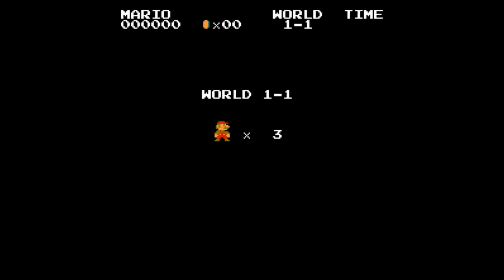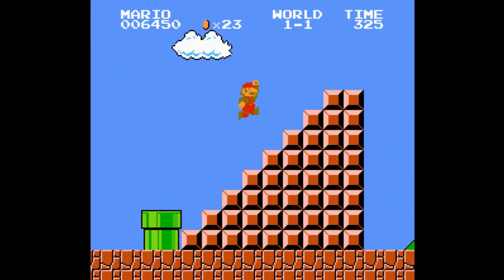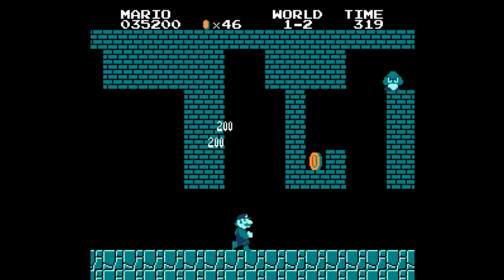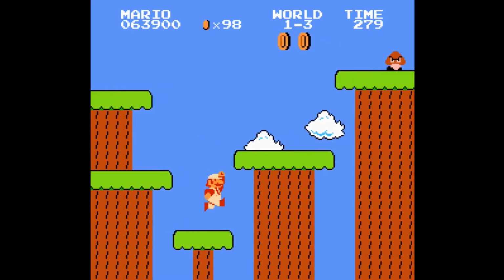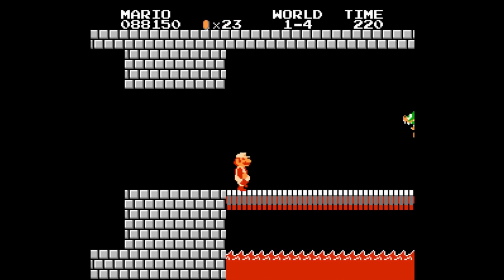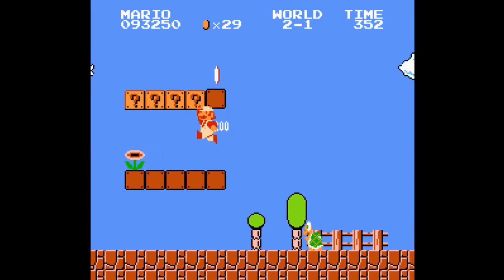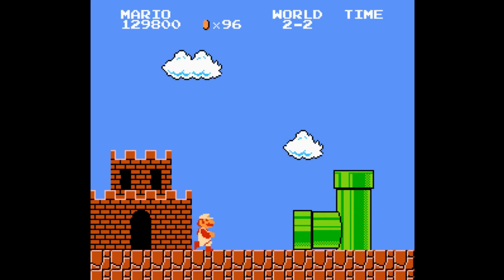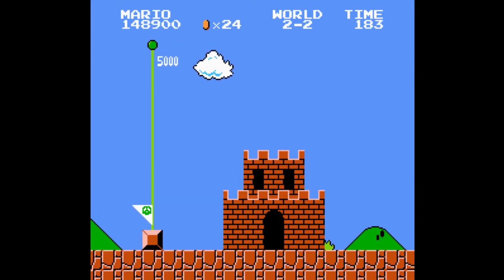Super Mario Bros. 100% | Part 1/5: World 1-2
★▬▬▬▬▬▬▬▬▬▬▬▬▬▬RG▬▬▬▬▬▬▬▬▬▬▬▬▬▬★

Join Renaissance Gaming for the most complete playthrough of Super Mario Bros. available on the web. This 100% playthrough will cover every single coin, power-up item, and secrets hidden by the developers. By the end of this series, you will know the most influential game of all time inside and out and have some great laughs along the way. This playthrough is also the first step in a huge quest to play through every major Mario game ever released!

★▬▬▬▬▬▬▬▬▬▬▬▬▬▬RG▬▬▬▬▬▬▬▬▬▬▬▬▬▬★

Super Mario Brothers is a platform video game released 1985. This is the first game to be set in Mushroom Kingdom, marking the first appearances of Bowser, Princess Toadstool, and Toad, as well as Koopa Troopas, Goombas and many other Mario series enemies, allies, items and power-ups. Super Mario Bros. was the best selling video game of all time, having sold more than 40.23 million copies worldwide as of 2003. It is also the best-selling game of the Wii's Virtual Console. The game was largely responsible for the initial success of the Nintendo Entertainment System and the revival of the gaming industry after the 1983 video game crash.